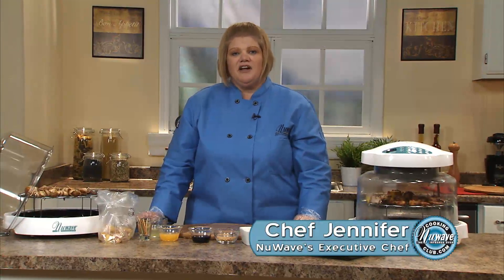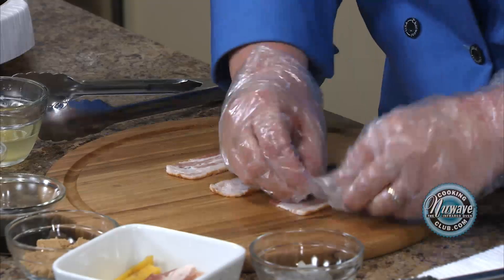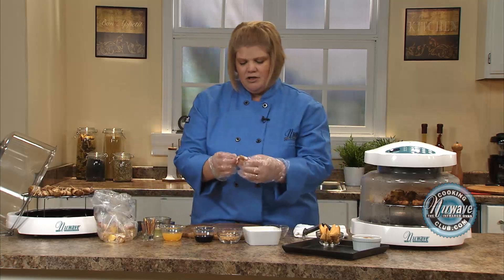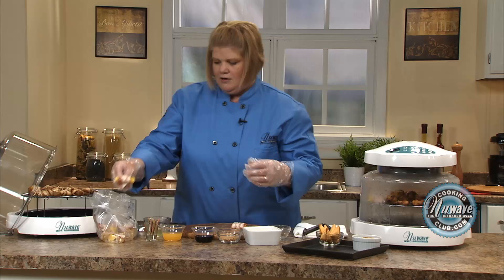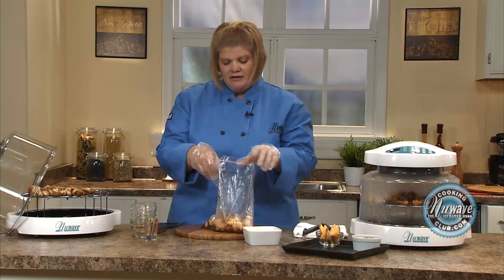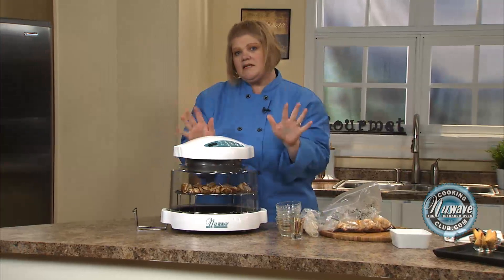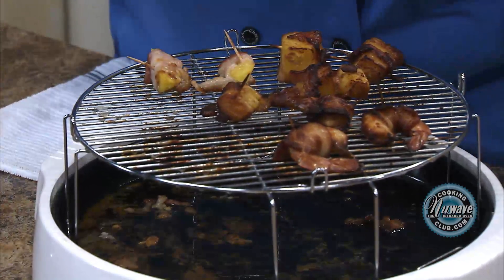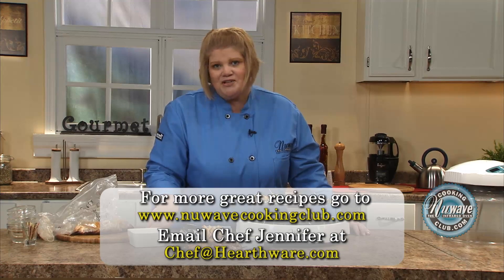Bacon Pineapple Shrimp Bites